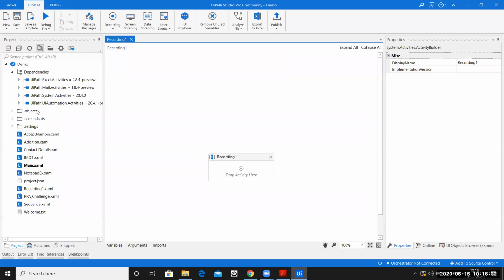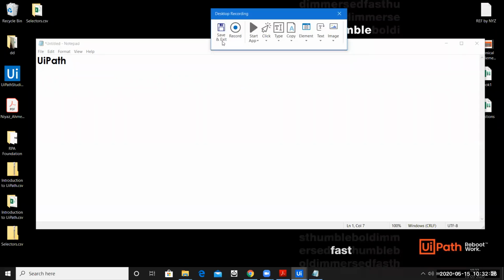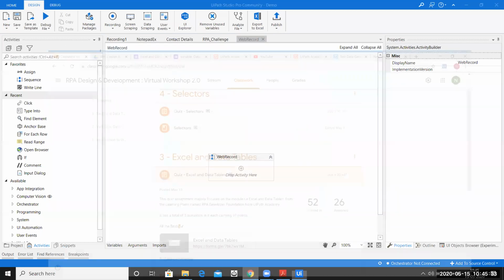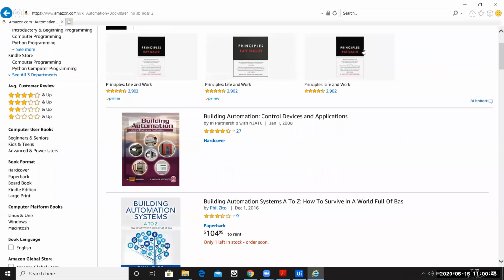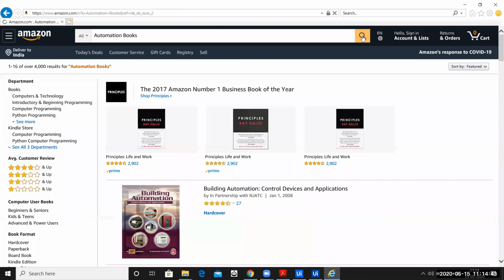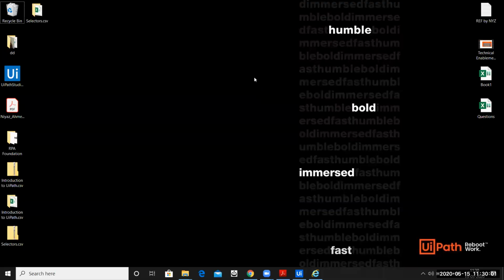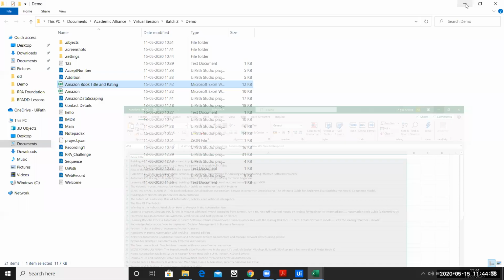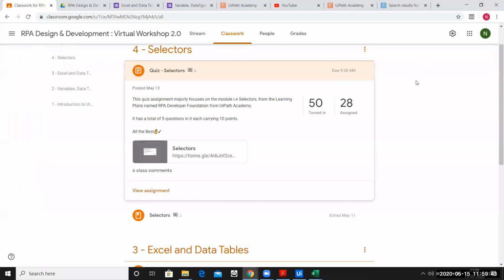RPADD Virtual Session Batch 2 (15 May 2020)